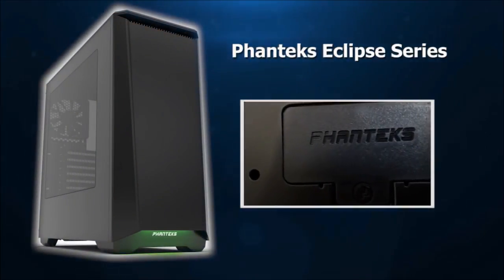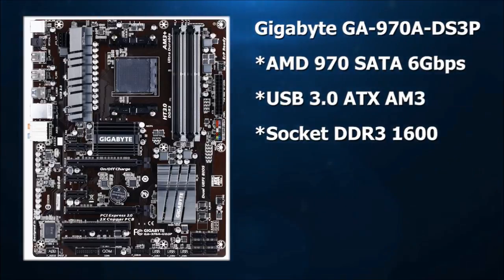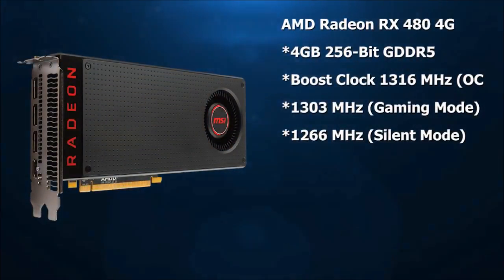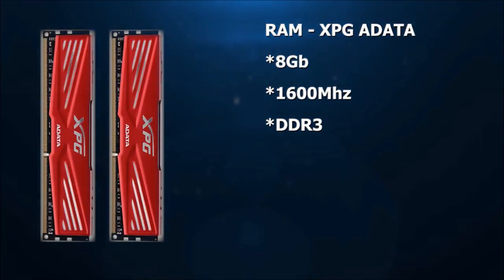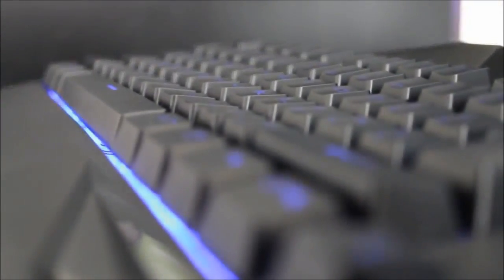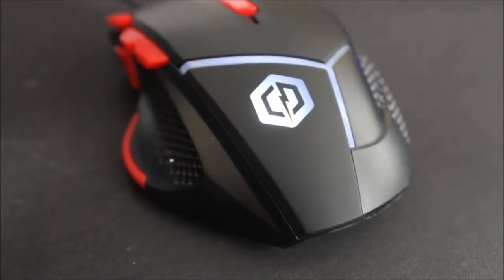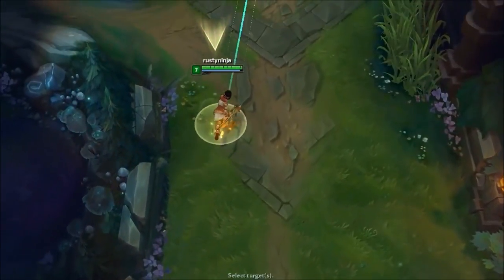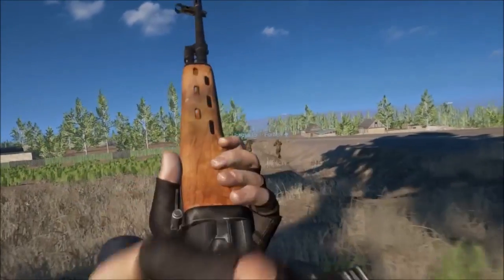A|700$ Gaming PC On 2017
LIKE/SUKA.

SHARE/BAGI.

COMMENT/KOMENTAR.

"IZIN DULU SEBELUM DIPAKAI"/"PERMISSION BEFORE USE"

* GO FULLSCREEN, TYPE AWESOME. ENJOOYYY! \(^_^)/